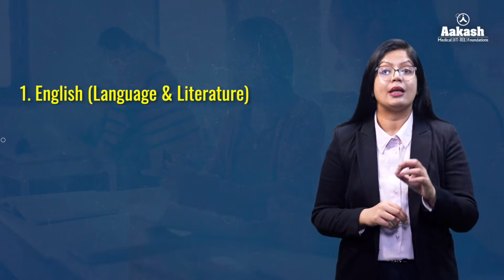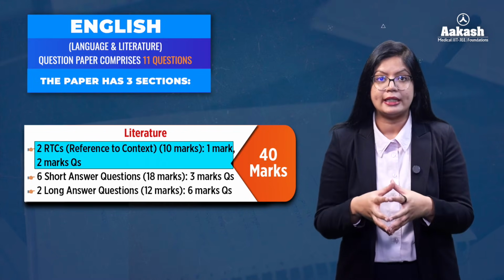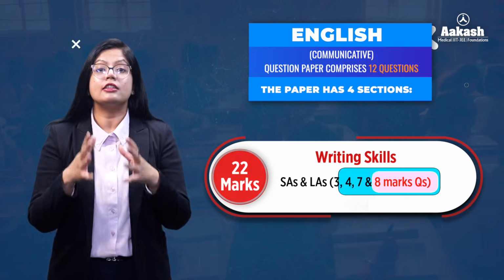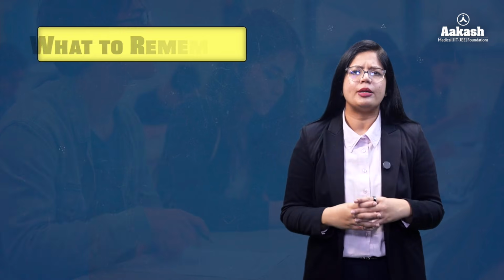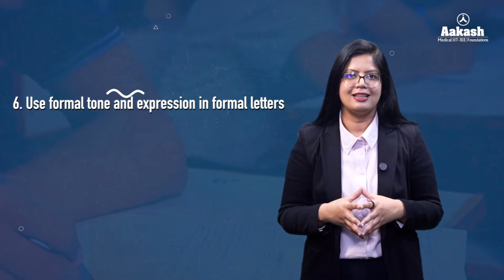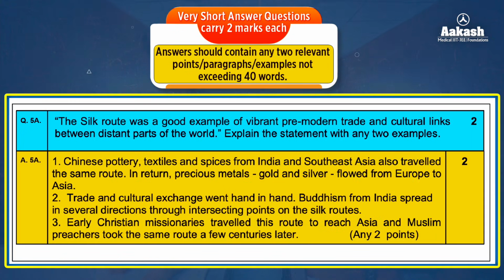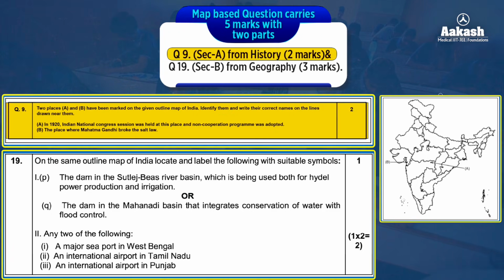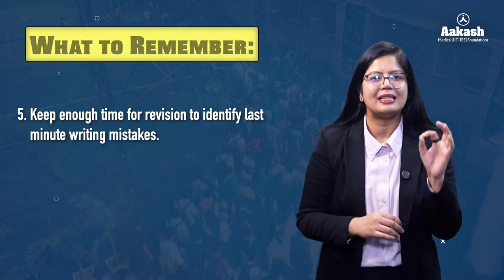CBSE Marking Scheme Explained 📝📊 | English & S.St | Class 10 Boards 2026 🎯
Understanding the CBSE Marking Scheme is one of the smartest ways to improve scores in Class 10 Board Exams 2026, especially in English and Social Science (S.St).

In this video, we explain how CBSE awards marks, what examiners actually look for in answers, and how students can avoid common mistakes that cost easy marks.

🔍 What you’ll learn in this video:

How the CBSE marking scheme works

Section-wise marking for English & Social Science

Step-wise answers

Presentation & structure

How much marks are given for content vs expression

Common errors students make in board exams

Practical tips to write scoring answers

This video is ideal for:
✔ Class 10 CBSE students (2026 batch)
✔ Board exam preparation
✔ Students aiming for 90%+ scores

📘 Board: CBSE
🎓 Class: 10
📚 Subjects: English & Social Science

👉 Watch till the end to align your answer writing exactly with CBSE examiner expectations.

📢 Gear Up for Class 8th, 9th & 10th Exams with Aakash🎯

Boost your board exam and science olympiad prep with expert-led live classes, video lectures covering key topics, smart strategies to score high and latest updates from CBSE! 🚀

📌Math hacks that click
📌Science that sticks
📌Board Booster Programme
📌Olympiad prep